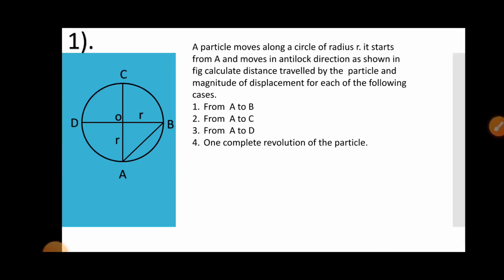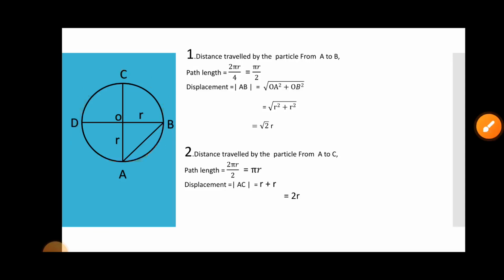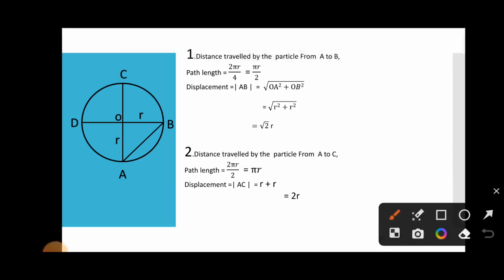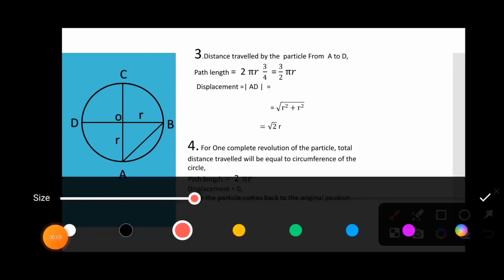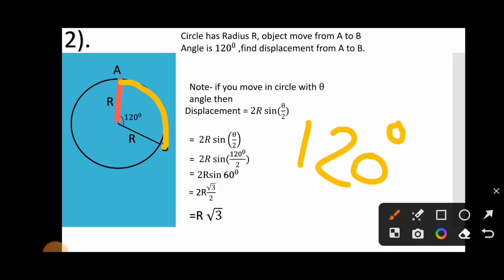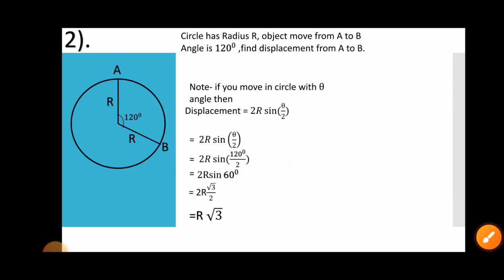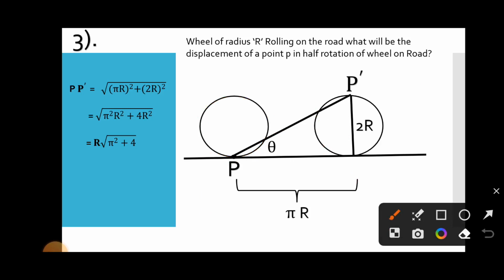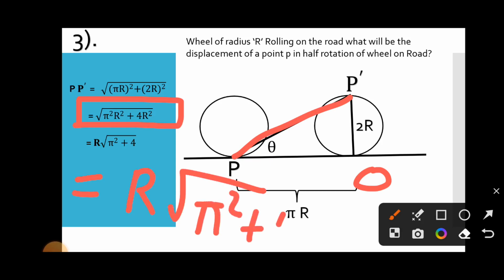ILLUSTRATION ON DISPLACEMENT (CLASS 11th PHYSICS)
illustration on displacement,
class 11th physics | Motion in straight line |